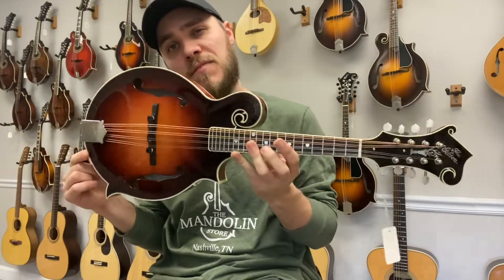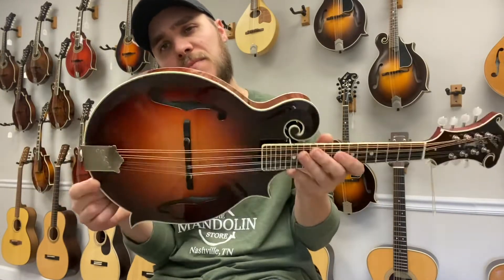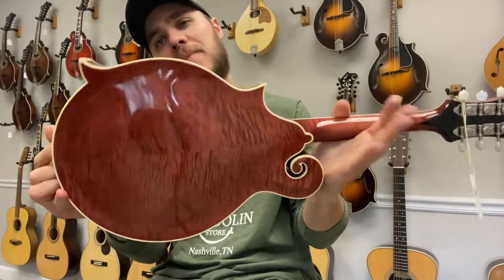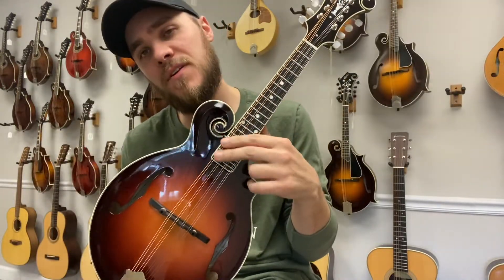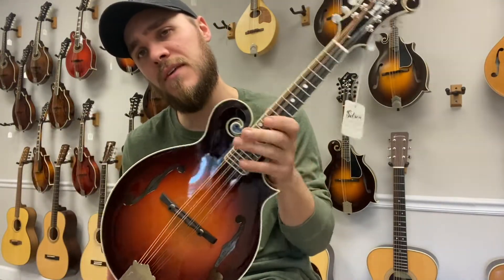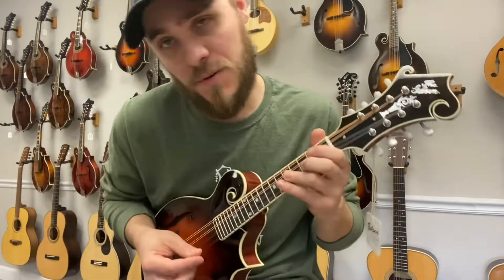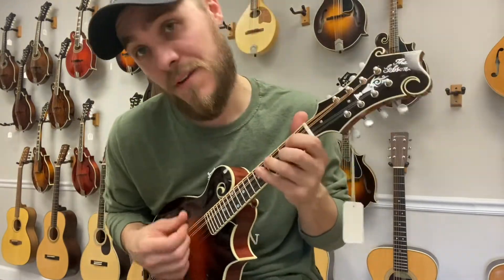Gibson Mandolin Store Custom (Wide nut)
Spruce top
Maple back and sides
Wide nut